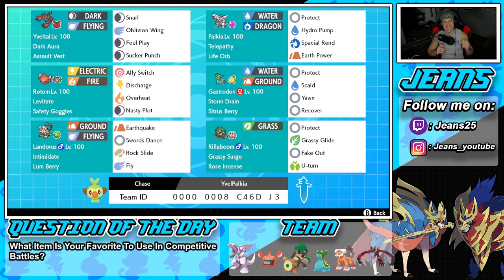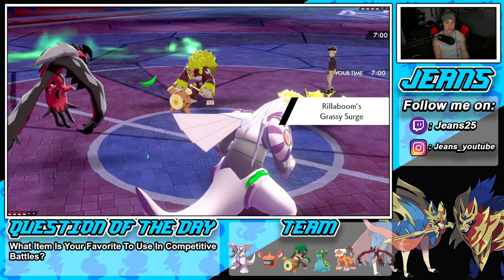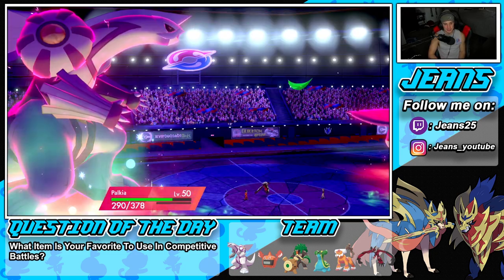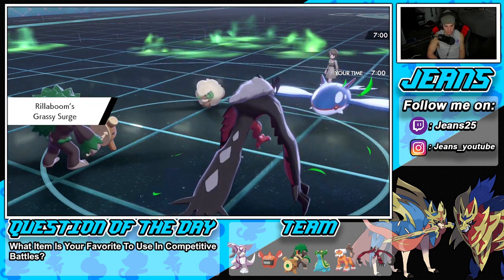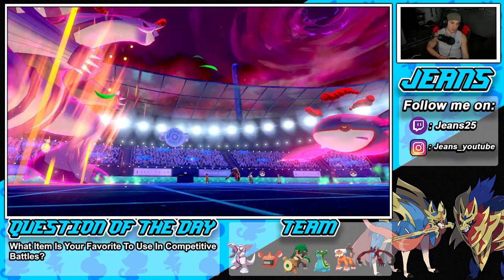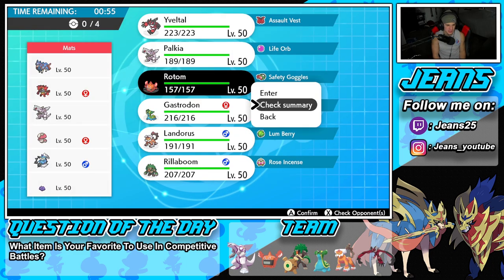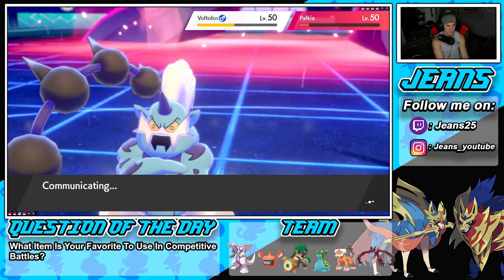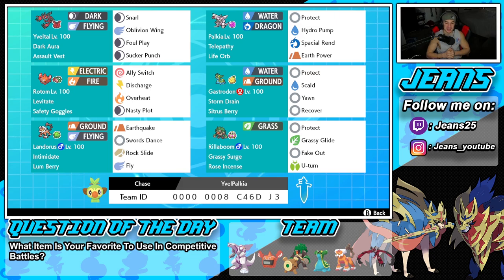One Of The BEST SERIES 12 TEAM! - Pokémon Sword and Shield Competitive Ranked Double Battles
Team Code: 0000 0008 C46D J3

Team:
Palkia @ Life Orb
Ability: Telepathy
Level: 50
EVs: 188 HP / 20 Def / 180 SpA / 4 SpD / 116 Spe
Modest Nature
IVs: 0 Atk
- Protect
- Hydro Pump
- Spacial Rend
- Earth Power

Yveltal @ Assault Vest
Ability: Dark Aura
Level: 50
EVs: 172 HP / 12 Def / 68 SpA / 12 SpD / 244 Spe
Modest Nature
- Snarl
- Oblivion Wing
- Foul Play
- Sucker Punch

Rotom-Heat @ Safety Goggles
Ability: Levitate
Level: 50
EVs: 252 HP / 68 Def / 116 SpA / 4 SpD / 68 Spe
Modest Nature
IVs: 0 Atk
- Ally Switch
- Discharge
- Overheat
- Nasty Plot

Gastrodon-East @ Sitrus Berry
Ability: Storm Drain
Level: 50
EVs: 236 HP / 252 Def / 20 SpD
Relaxed Nature
IVs: 0 Atk / 27 Spe
- Protect
- Scald
- Yawn
- Recover

Landorus-Therian (M) @ Lum Berry
Ability: Intimidate
Level: 50
EVs: 212 HP / 116 Atk / 36 Def / 4 SpD / 140 Spe
Adamant Nature
- Earthquake
- Swords Dance
- Rock Slide
- Fly

Rillaboom-Gmax @ Rose Incense
Ability: Grassy Surge
Level: 50
EVs: 252 HP / 36 Atk / 4 Def / 156 SpD / 60 Spe
Adamant Nature
- Protect
- Grassy Glide
- Fake Out
- U-turn

Palkia and Yveltal Series 12 Team that we show off in Ranked Battles!

GAME INFO
Name: Pokemon Sword and Pokemon Shield
Developer: Game Freak
Publisher: The Pokemon Company, Nintendo
Platforms: Nintendo Switch
Release Date: November 14, 2019